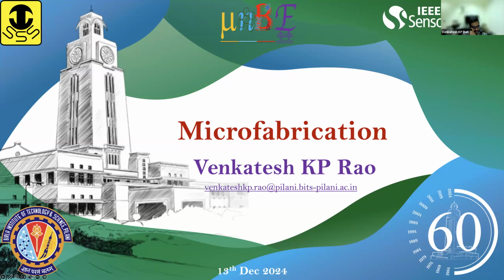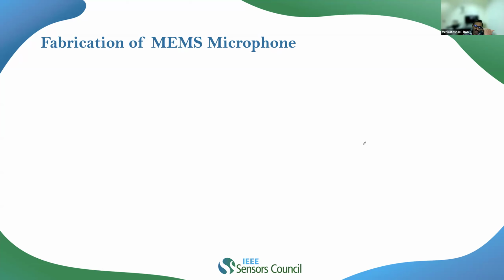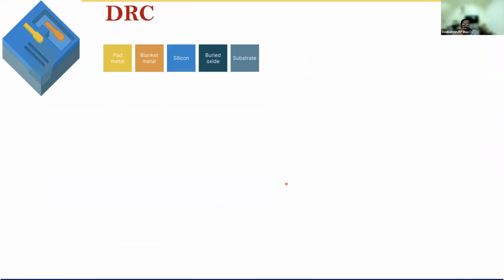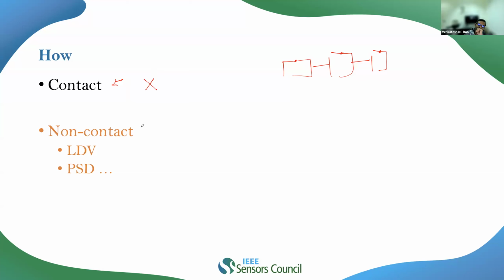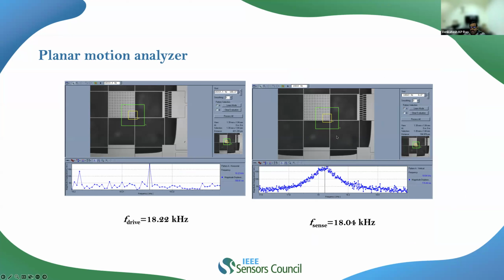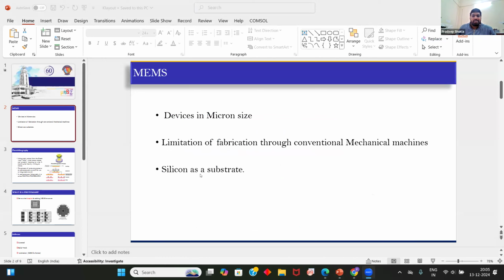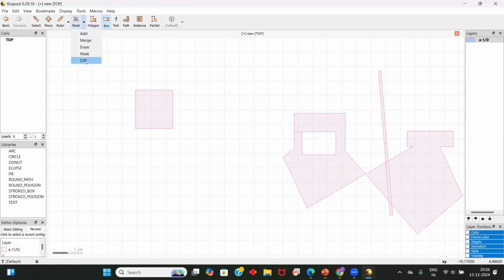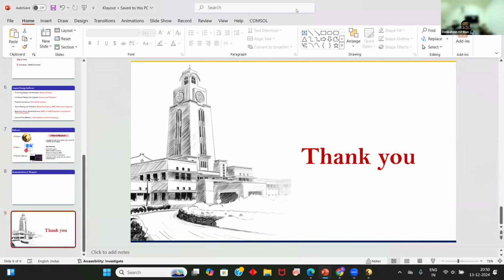MEMS TECHNOLOGY – training program EUROPE - SESSION IIIb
MEMS TRAINING 4th - Fundamentals, Fabrication Flow and Characterization of MEMS
Prof. Venkatesh K.P

This is the fourth training session of a total of five within the MEMS training program promoted by IEEE Sensors Council

7. MEMS Fabrication Process Flow (1h)
- Process flow development for MEMS devices
- Cleanroom protocols and contamination control
- Yield and reliability issues in MEMS fabrication
- Case studies of MEMS device fabrication
8. Testing and Characterization of MEMS (1h)
- Testing methods for MEMS devices (mechanical, electrical, optical testing)
- Characterization tools (SEM, AFM, profilometry, etc.)
- Reliability testing and failure analysis in MEMS devices
9. Project Work / Lab Work
- Hands-on experience with MEMS design software (layout and simulation)
- Design and simulation of a specific MEMS device (accelerometer, gyroscope, etc.)
- Final project demonstrating the design, simulation using Klayout